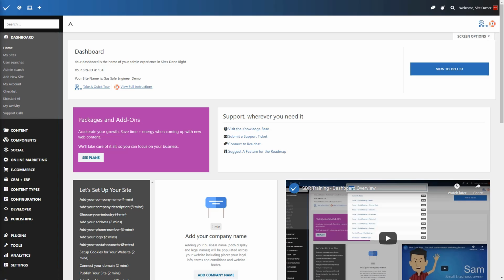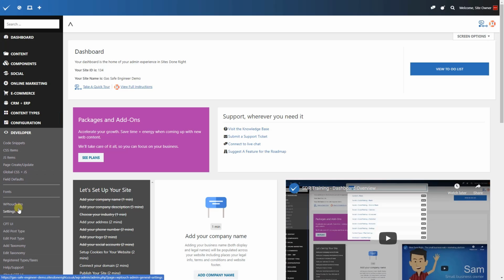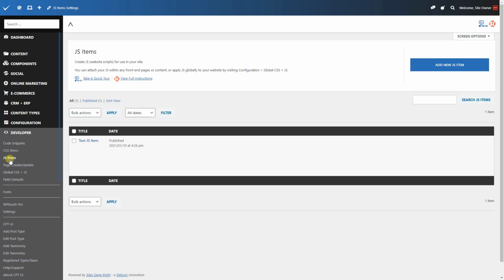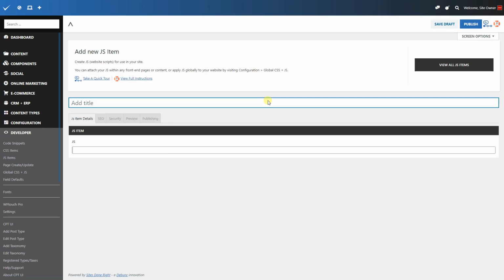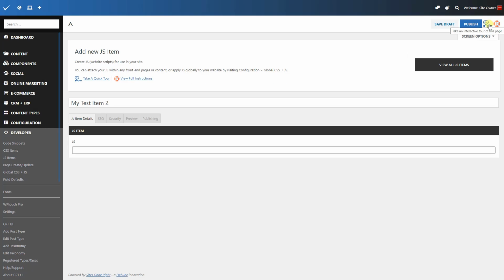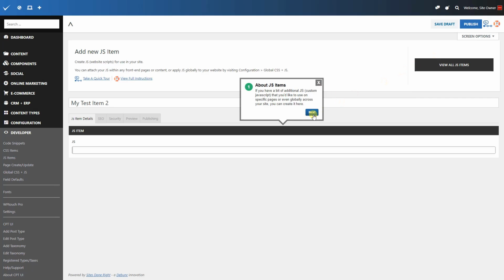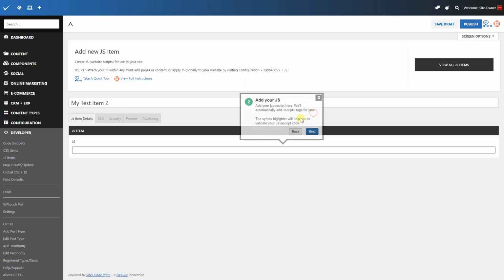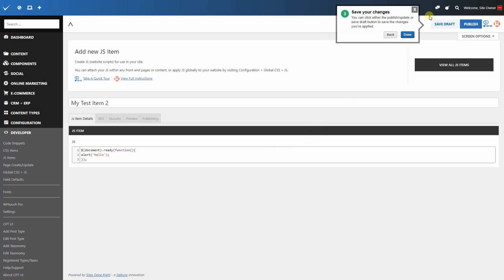SDR Training - Adding JS Items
If you have a bit of additional JS (custom javascript) that you'd like to use on specific pages or even globally across your site, this tutorial is the way to go!